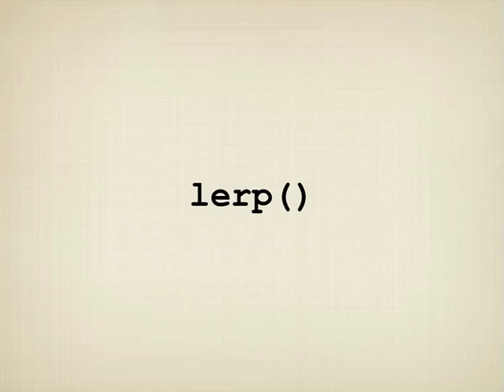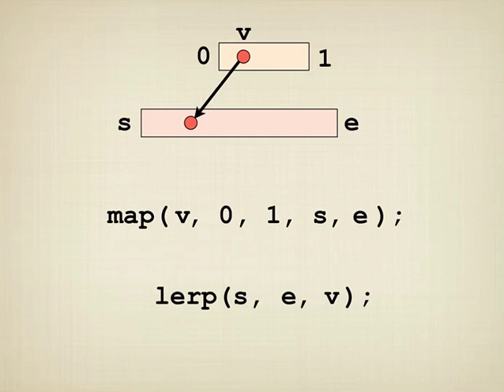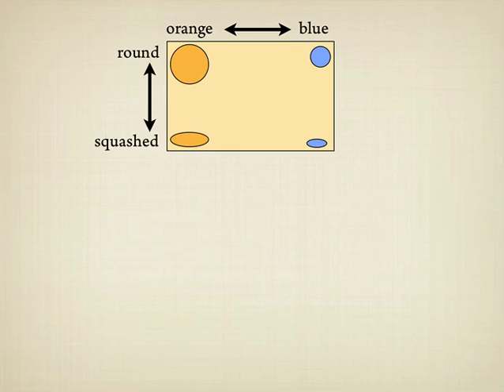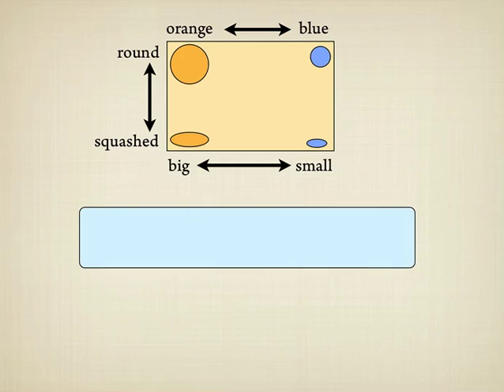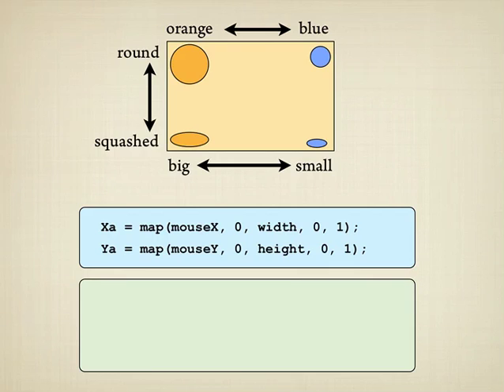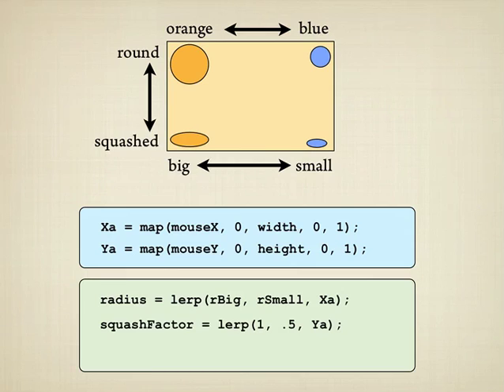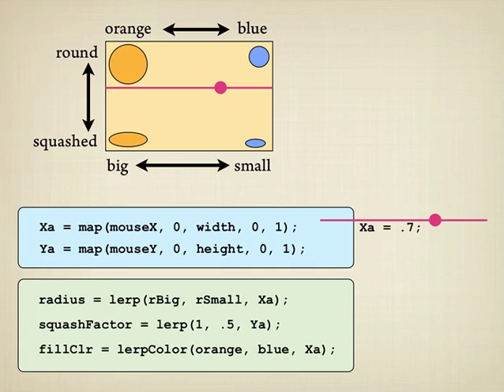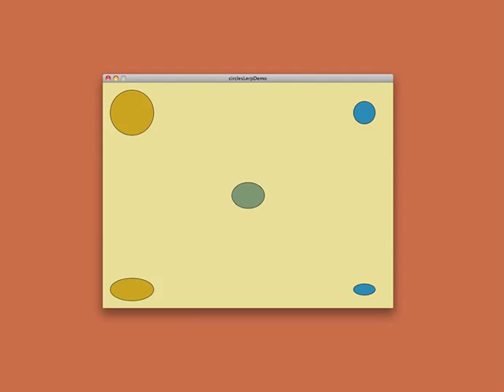W4 G7 V3 Lerp 12m16s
How to smoothly blend a variable from one value to another.